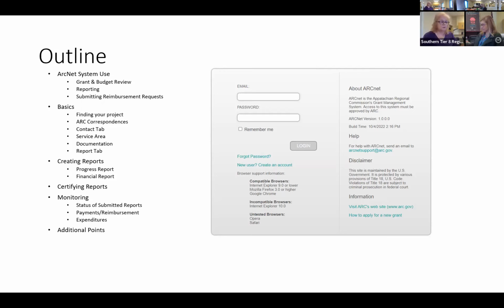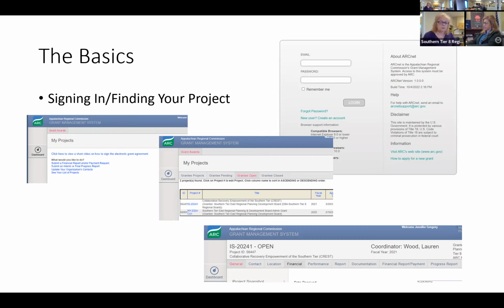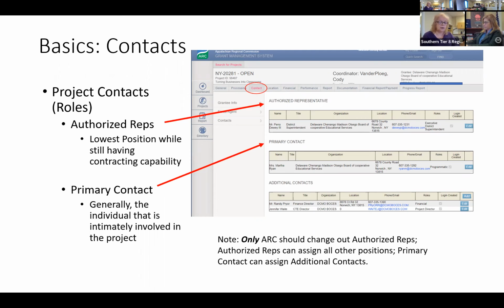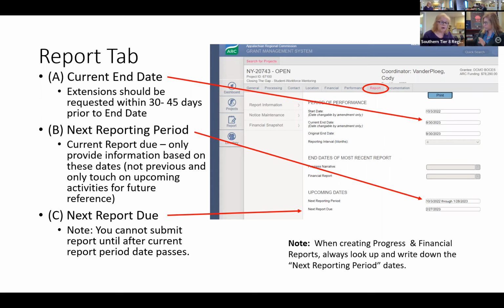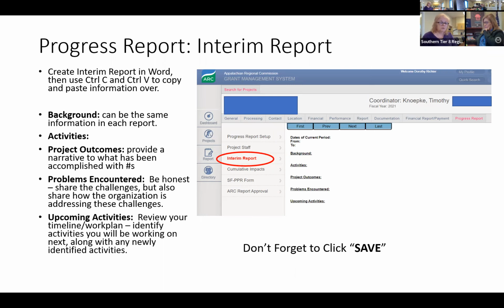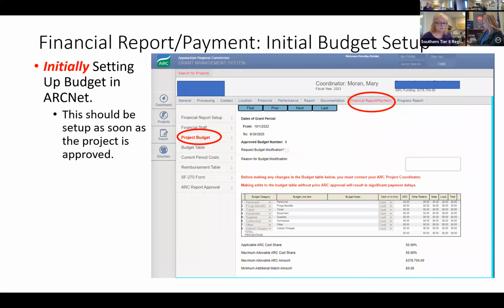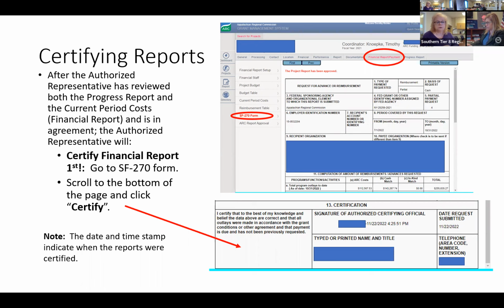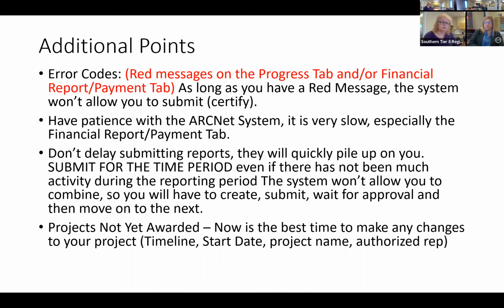ARC ARCNet Training 2023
This video was created to assist ARC Awardees within the Southern Tier 8 Region with their required reporting.